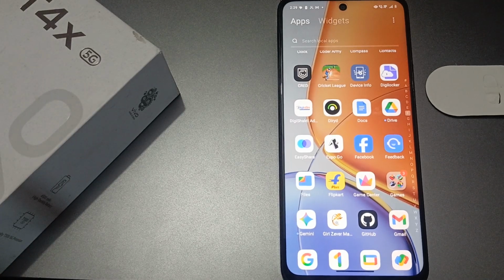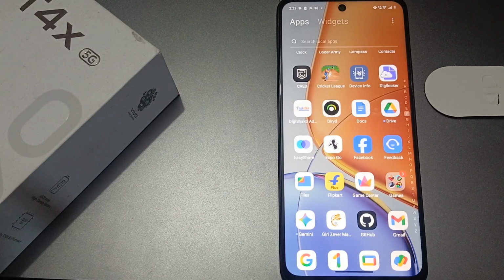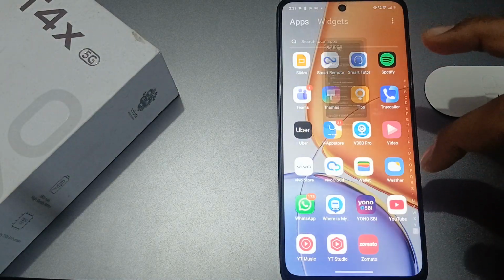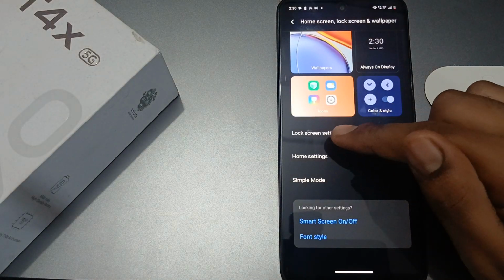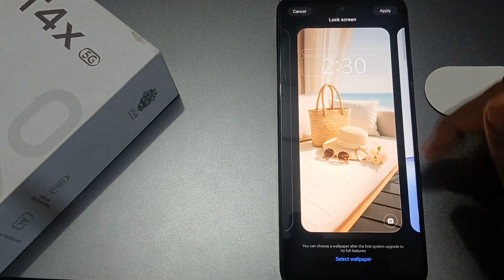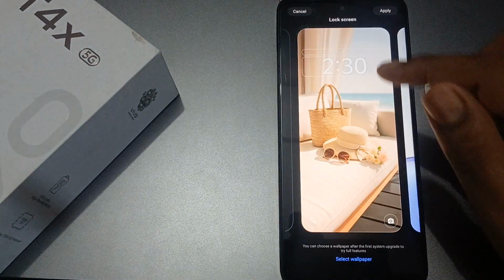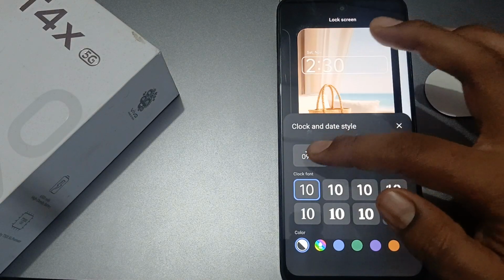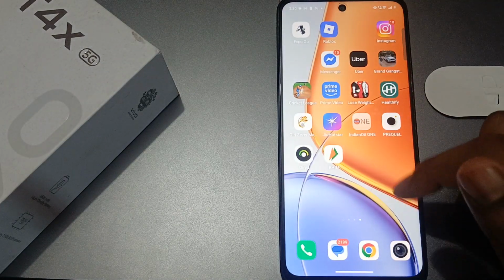How to Change Lock Screen Clock Style on Vivo T4x 5G & Android Phones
Customize your lock screen clock style on Vivo T4x 5G easily! Go to Settings → Wallpaper & Style → Lock Screen Clock (or Always-On Display & Lock Screen → Clock Style). Choose from analog, digital, or dynamic styles to match your theme. This feature lets you personalize your Vivo phone’s lock screen look in seconds. Perfect for giving your display a fresh, stylish touch!